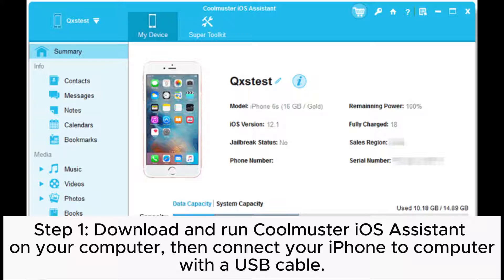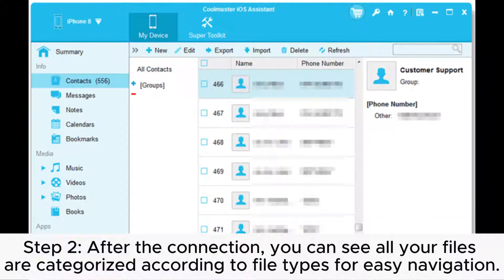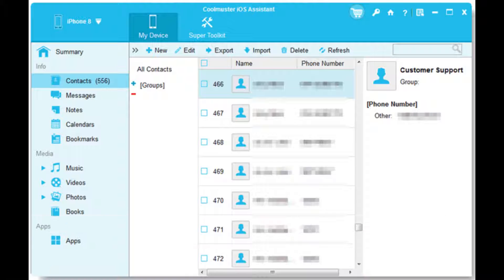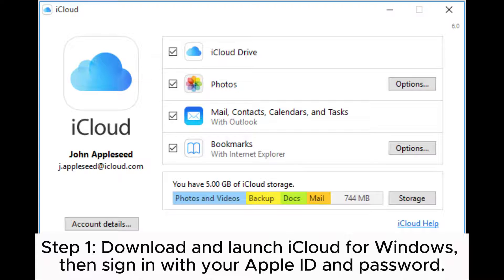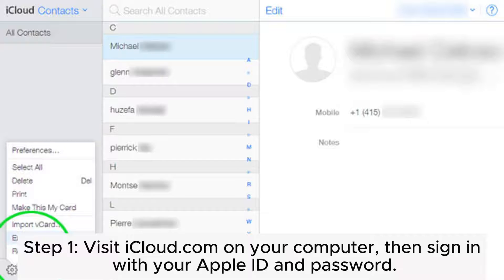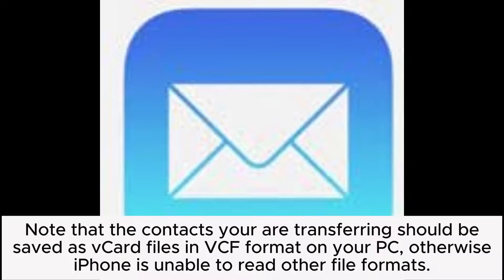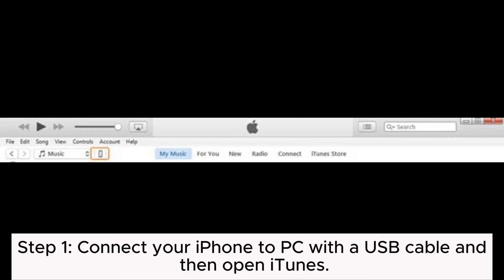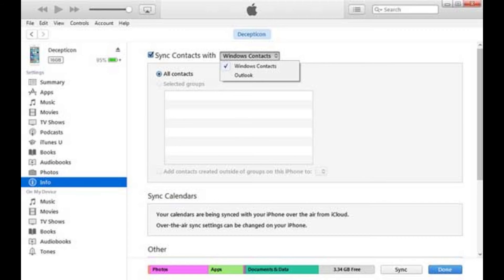How to Transfer Contacts from PC to iPhone [4 Easy Ways]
This video shows you 4 easy ways to transfer contacts from PC to iPhone. No matter you are using a Windows PC or a Mac, or want to carry out this task with or without iTunes, you can find the method that suits you most here.

00:00 Start
00:08 Method 1. How to Transfer Contacts from PC to iPhone without iTunes using Coolmuster iOS Assistant (XML)
00:43 Method 2. How to Import Contacts from Computer to iPhone with iCloud (Outlook or vCard)
00:56 2.1 How to Transfer Contacts from Computer to iPhone using iCloud for Windows (Outlook Contacts)
01:24 2.2 How to Get Contacts from Computer to iPhone via iCloud.com (vCard files)
01:57 Method 3. How to Download Contacts from Computer to iPhone via Email (VCF)
02:27 Method 4. How to Get Contacts from Computer to iPhone with iTunes